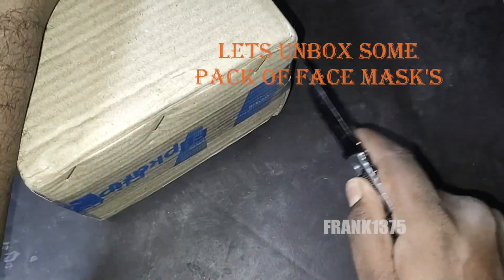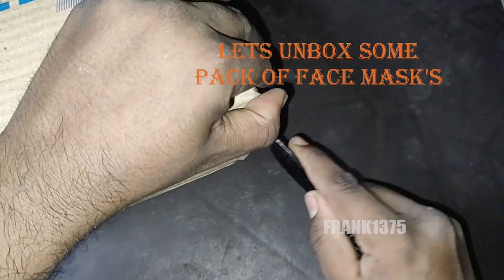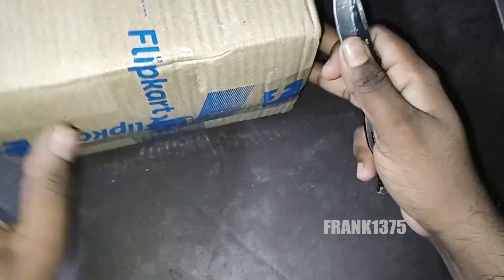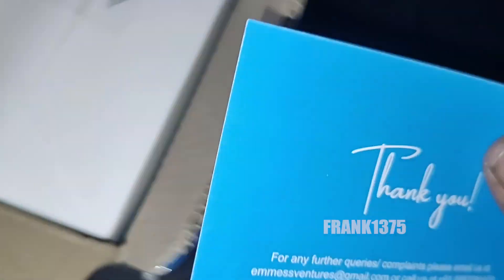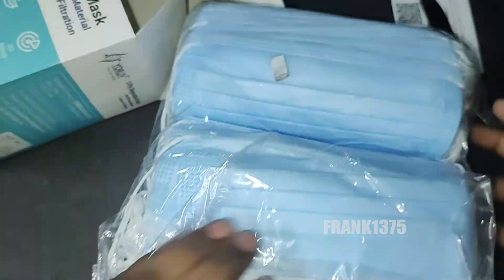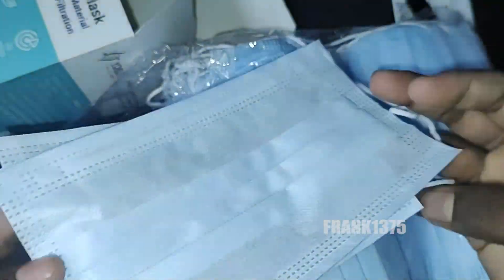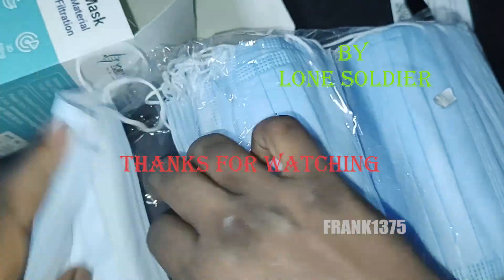Its Time to Unbox Some Huge Pack of Face Mask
Hi Guys,

Today I'm Going To Unbox Huge Pack of Face Mask.